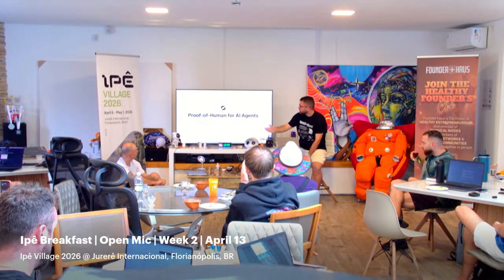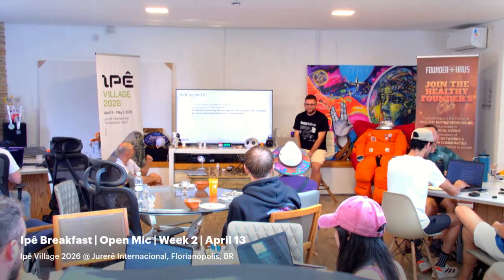Ipê Breakfast | Open Mic | Week 2 | April 13